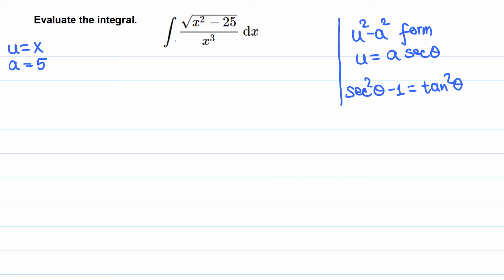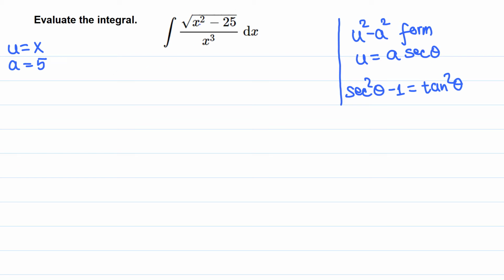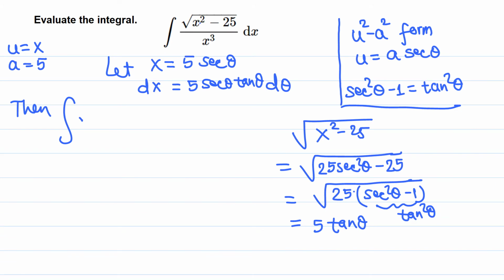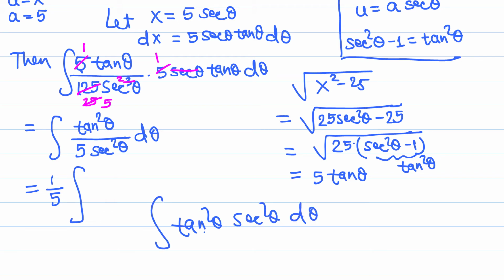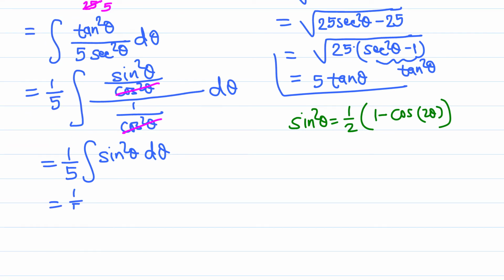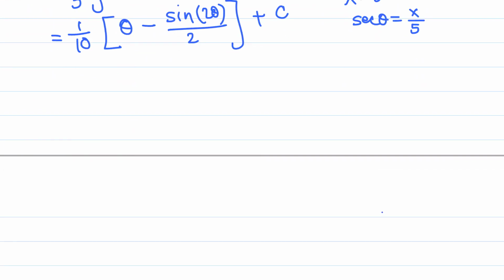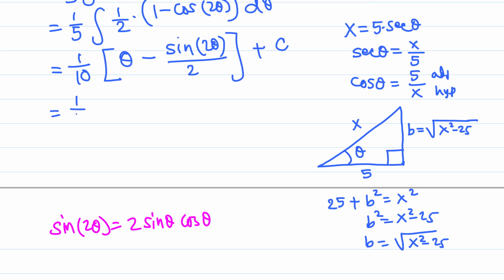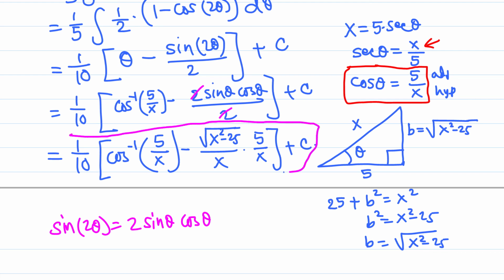Calculus II: Integral using Trig sub